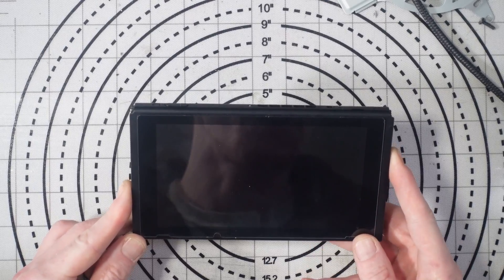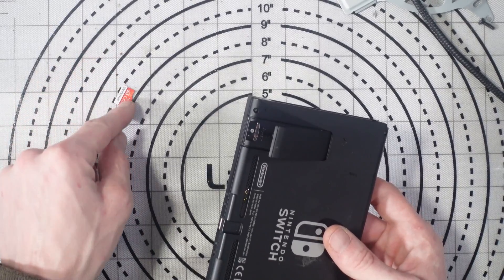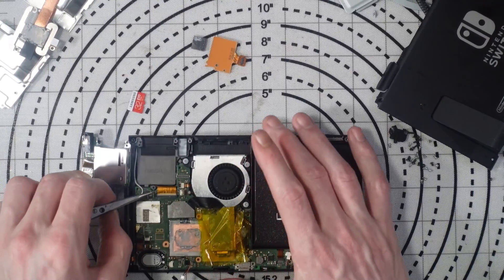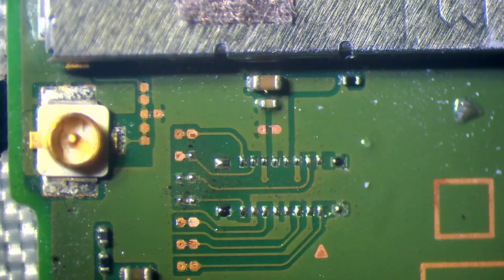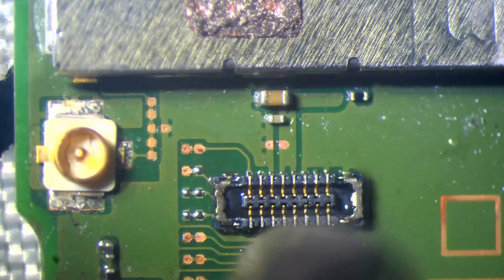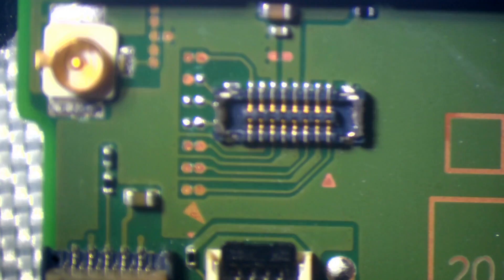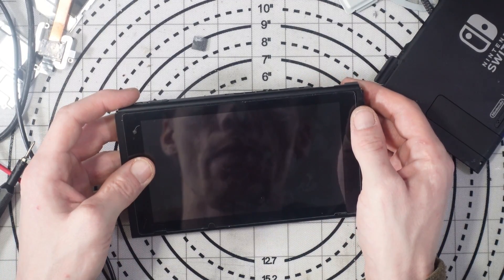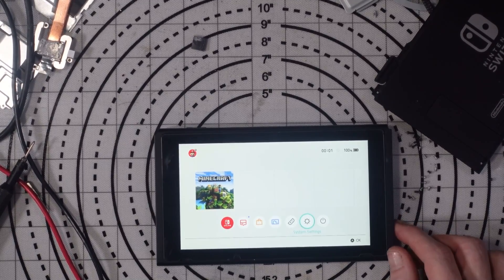Nintendo Switch Not Reading SD Cards... Can I Fix It?